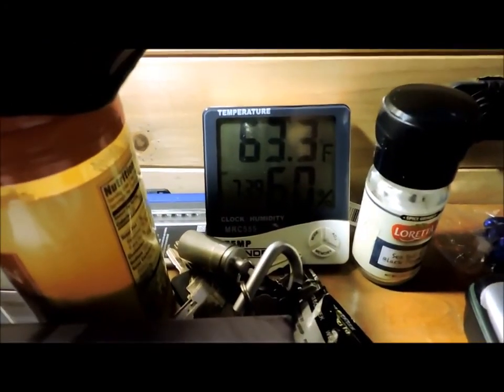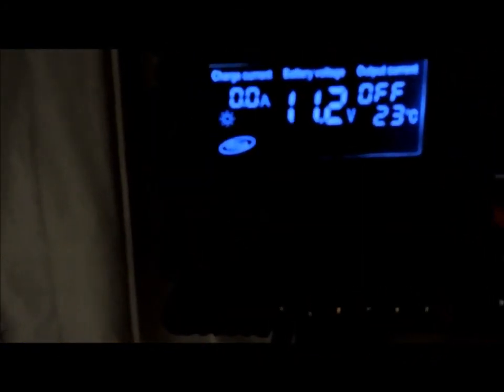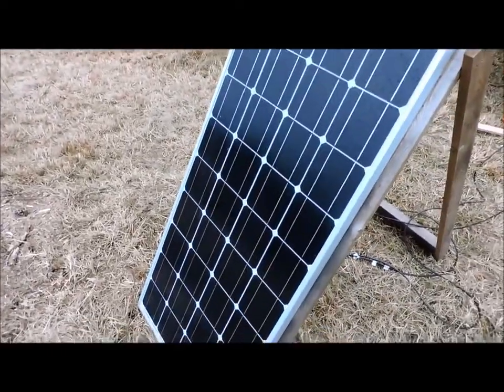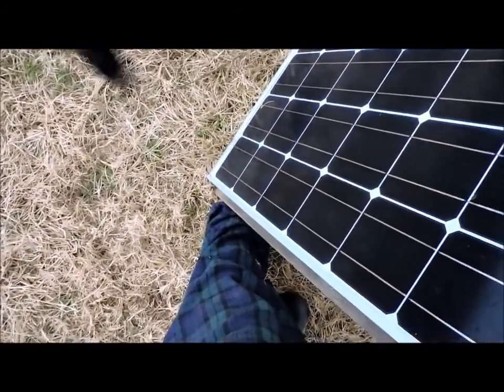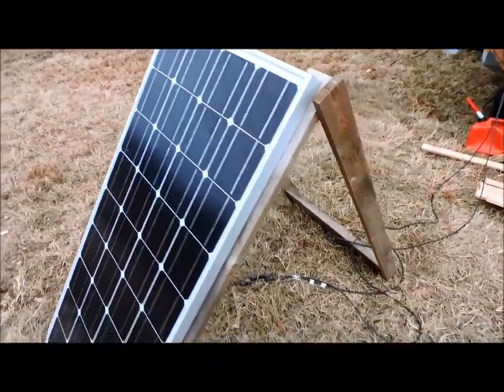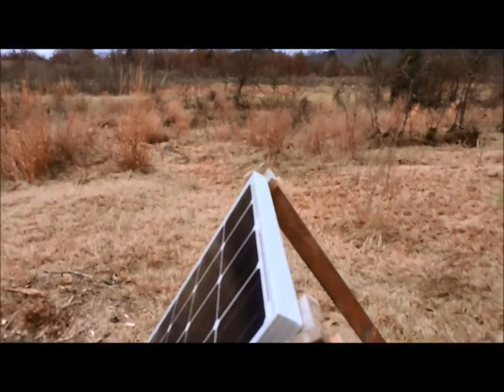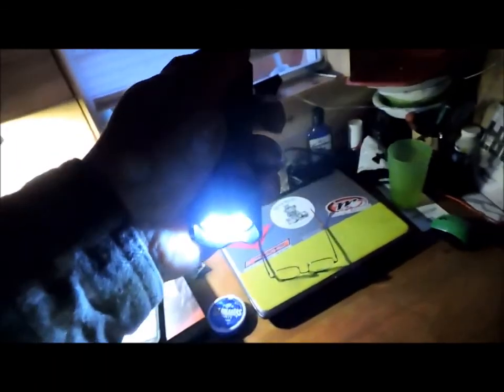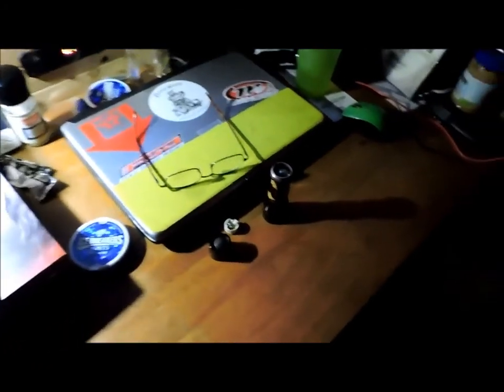Tiny Cabin :: Solar Tilt, Messy Cabin, and Firing Up the Generator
A typical morning...